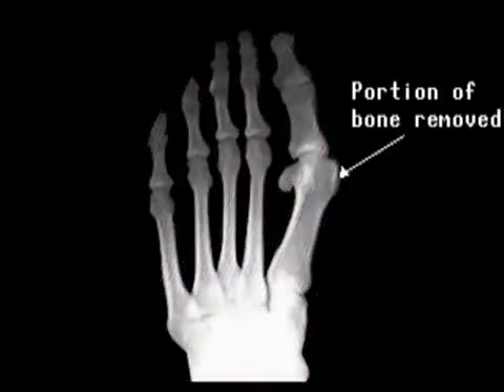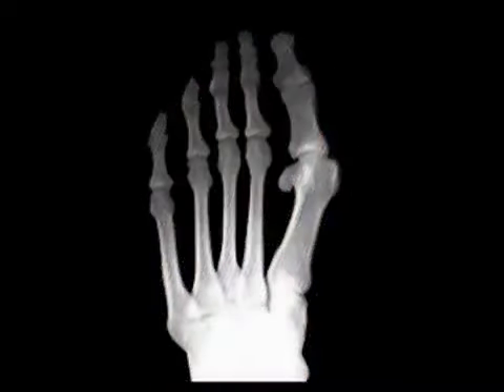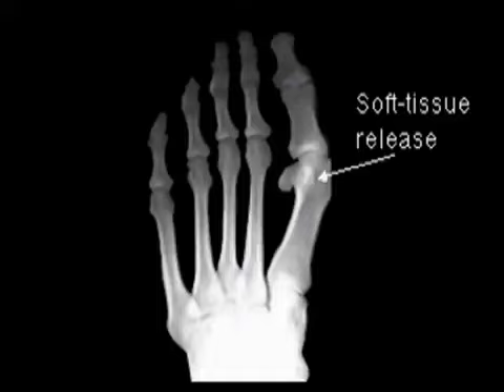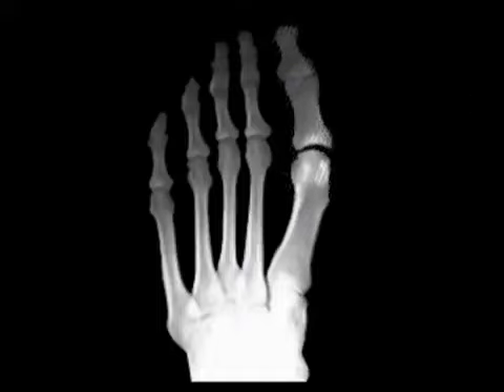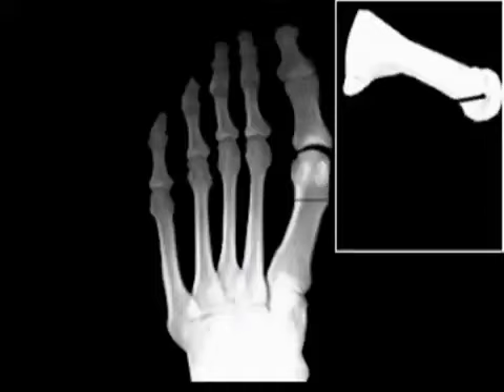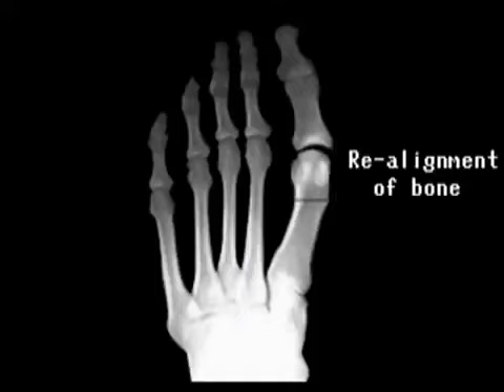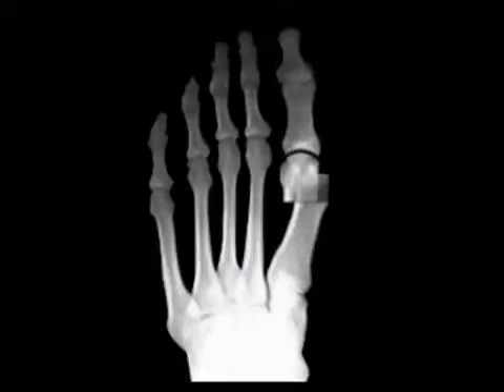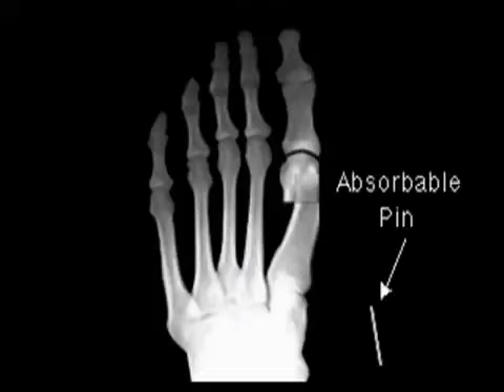Austin With Absorbable Pin - Dr. Thomas Vail